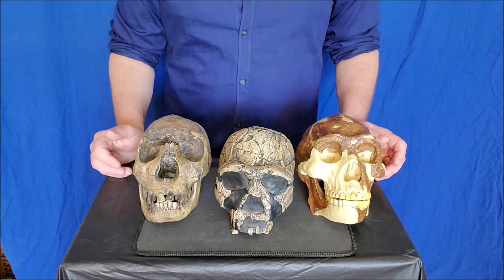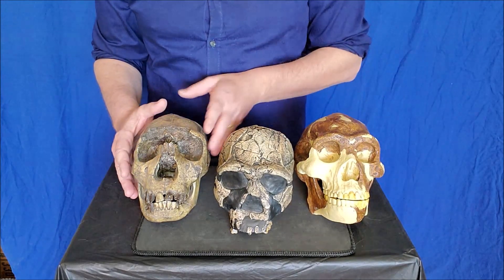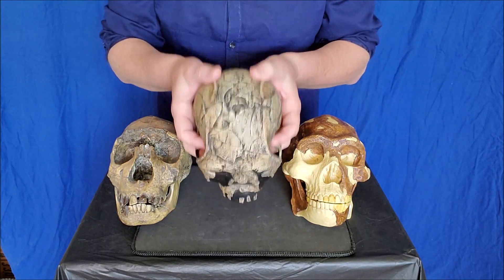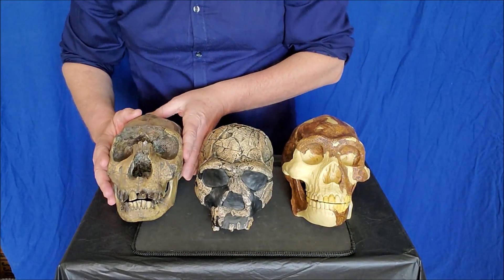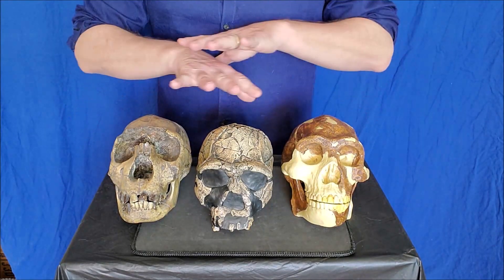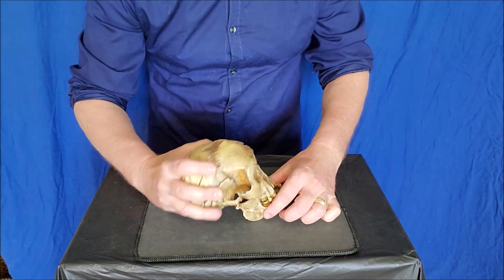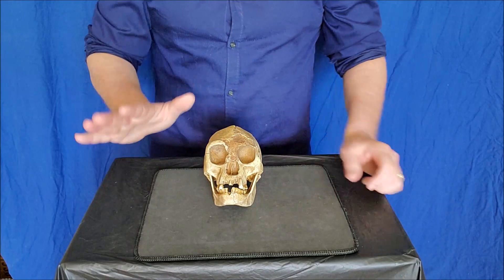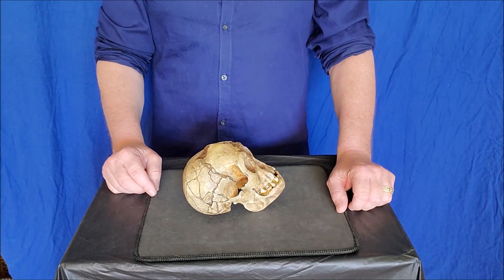Homo erectus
These are the species that made us who we are! Homo erectus!